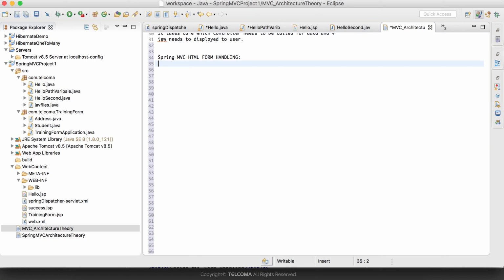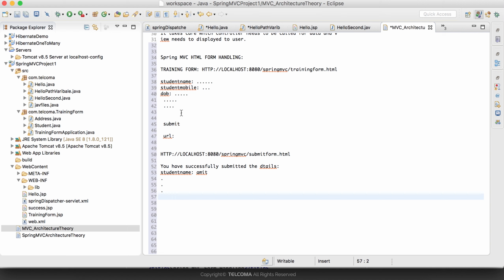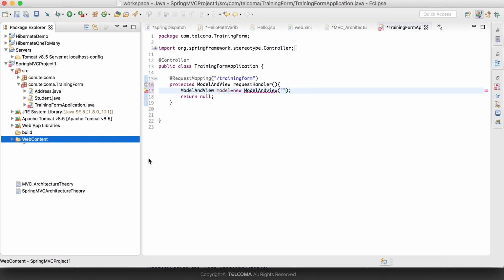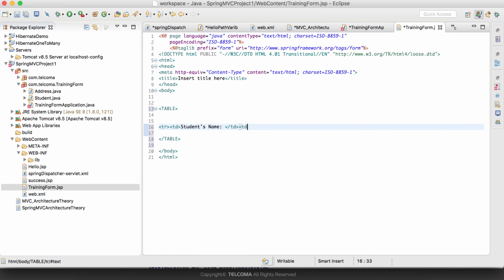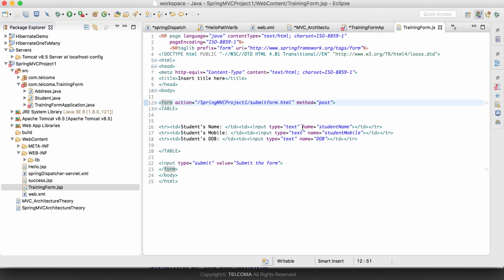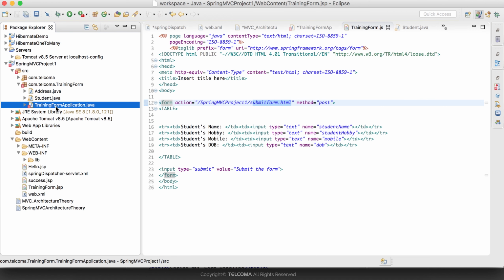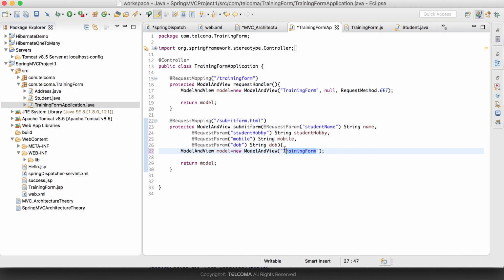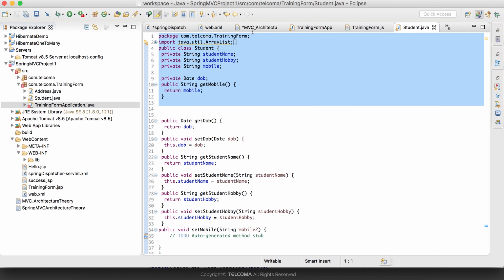9 HtmlFormHandling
HTML Form Handling in MVC courses involves capturing user input through HTML forms and processing this data in the server-side controller. It is crucial for creating interactive web applications, allowing for data validation, binding, and submission within the MVC framework.